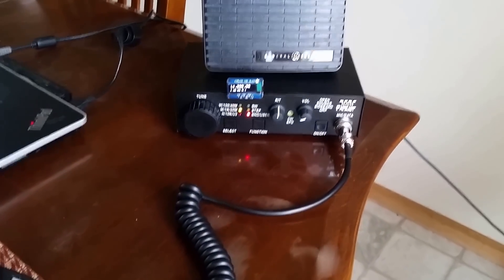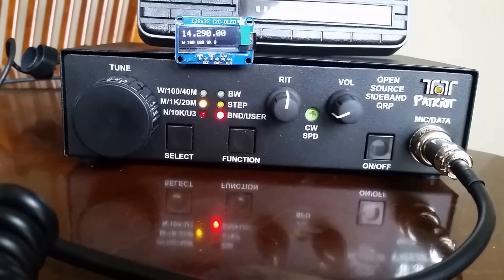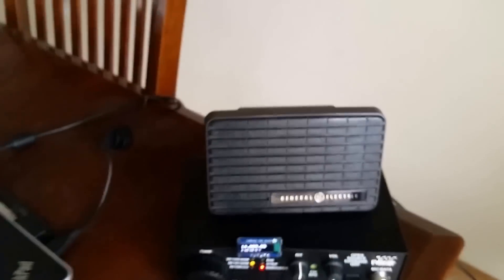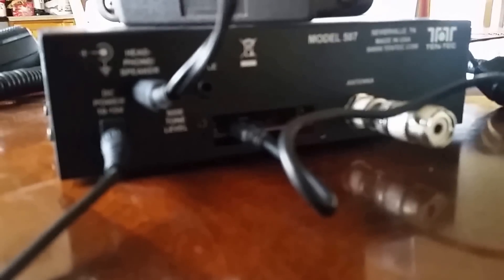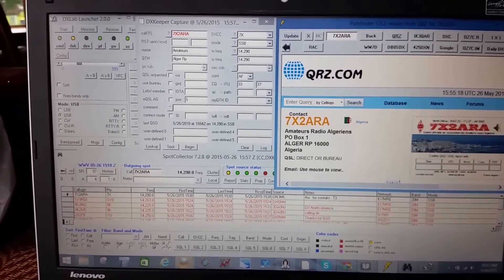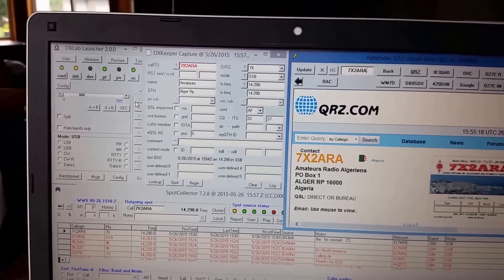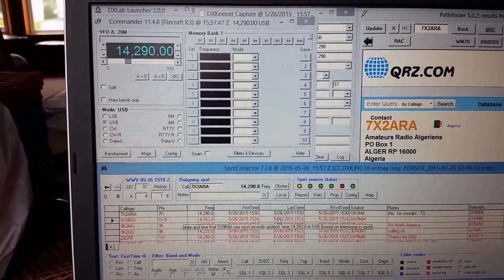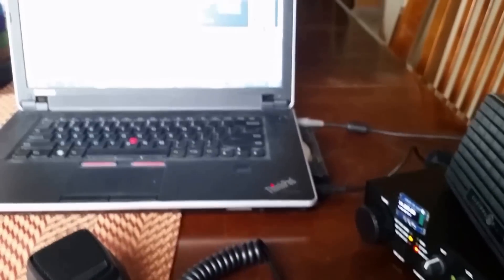Tectec Patriot 507 using DxLabs or HRD.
Short video showing that you can use HRD or DxLabs software to control you rig.